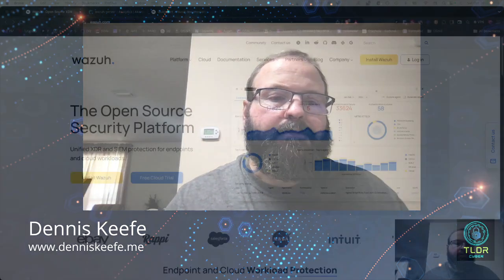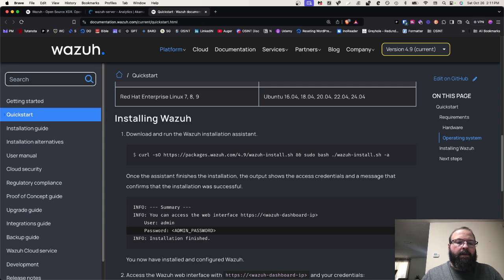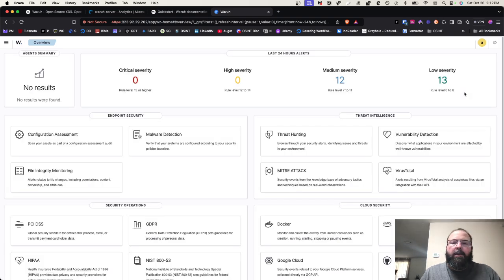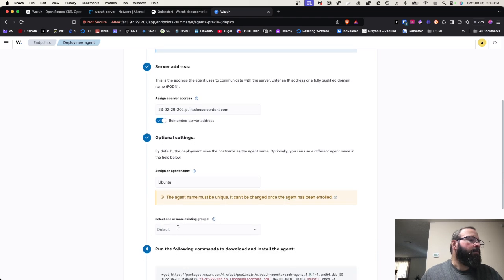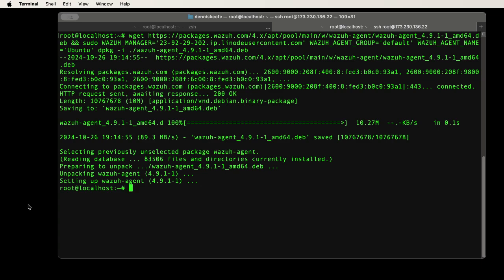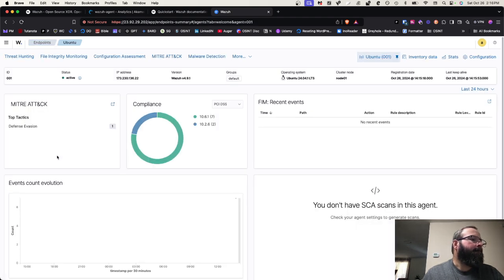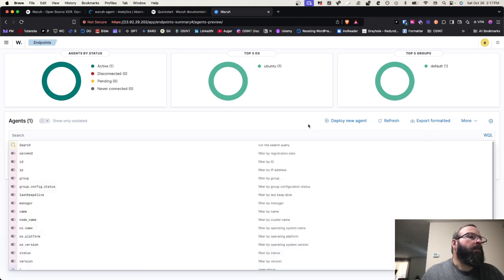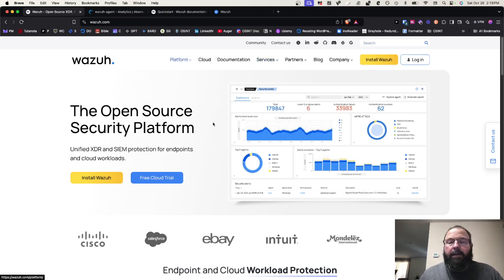TLDR on Wazuh SIEM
This video will give you a quick overview on how to setup a  sever and connect endpoints.

Music Better Day @penguinmusic